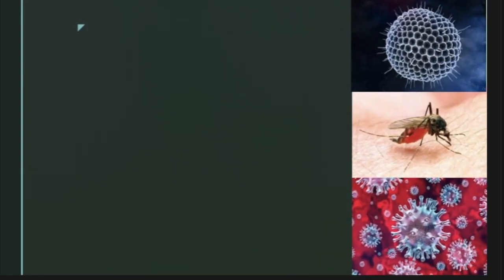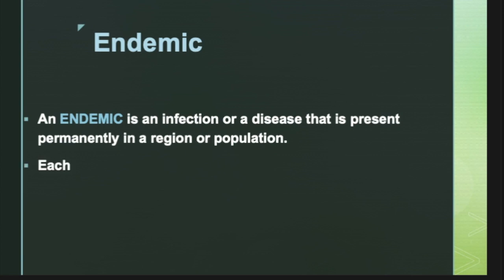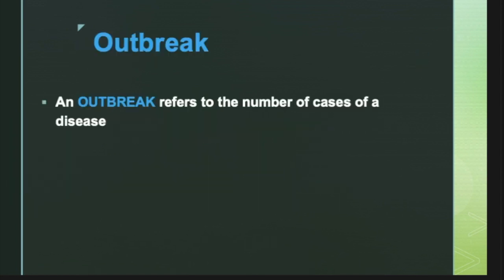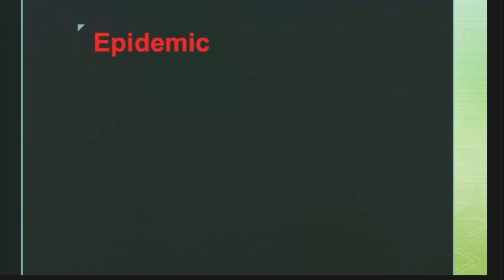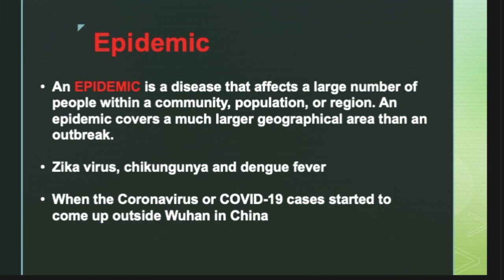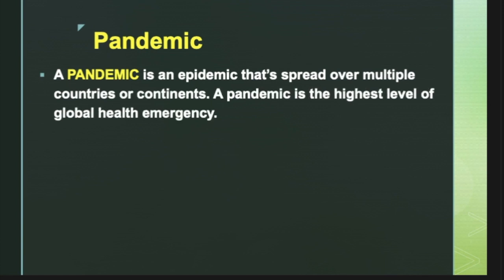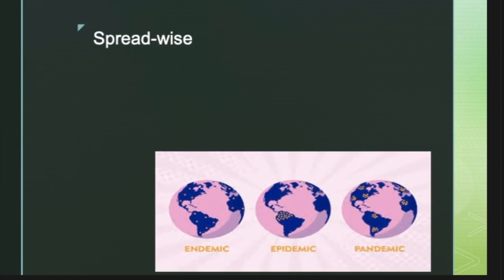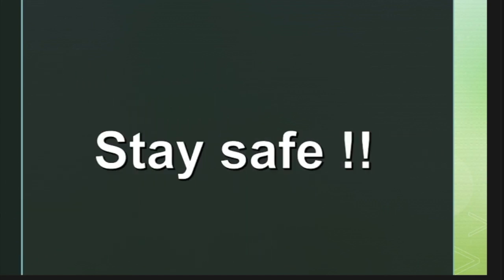Difference between Endemic, Epidemic, Pandemic and Outbreak?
This video is will tell you the difference between Endemic, Epidemic, Pandemic and Outbreak. You will also know how COVID outbreak became outbreak then epidemic and then Pandemic.
My English with Hira
My English

Epidemic,endemic,pandemic,outbreak,difference between epidemic and pandemic,COVID is pandemic or epidemic?,What is pandemic,enhance vocabulary,learn english,english words,new vocabulary english,new vocabulary words,new vocabulary words with meaning and sentences,angreji kaise,angreji kaise sikhen,angreji kaise padhe,angreji kaise bole,how to improve english speaking skills,how to improve communication skills,word power made easy